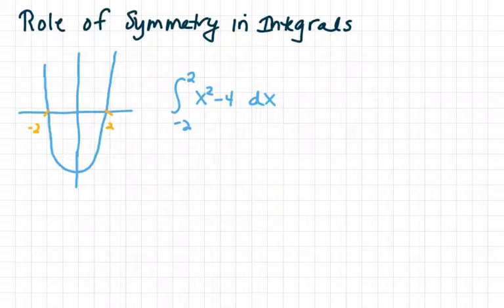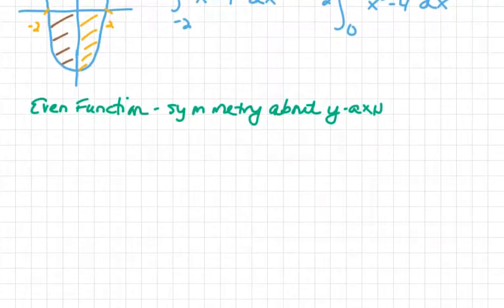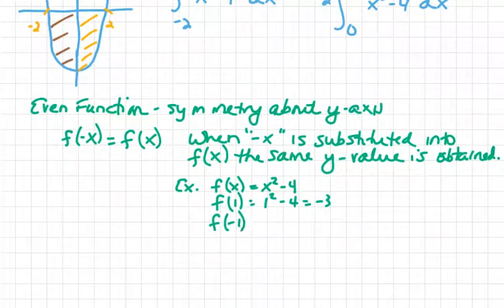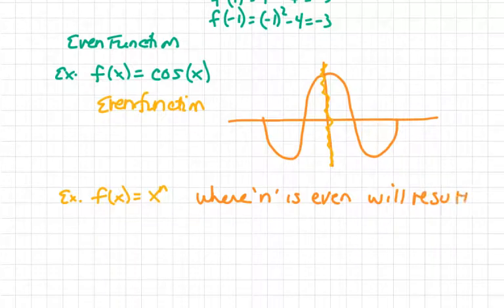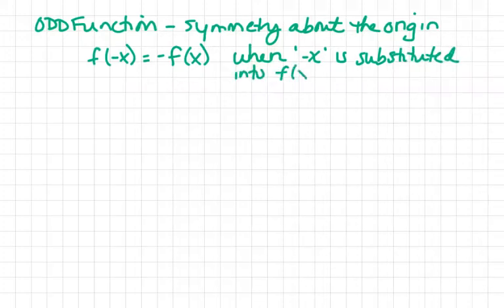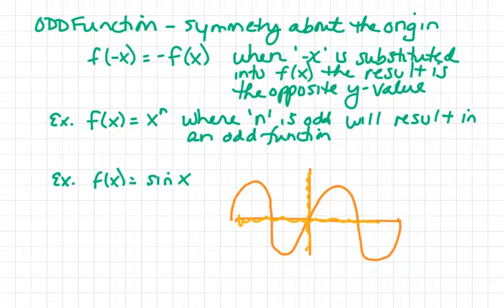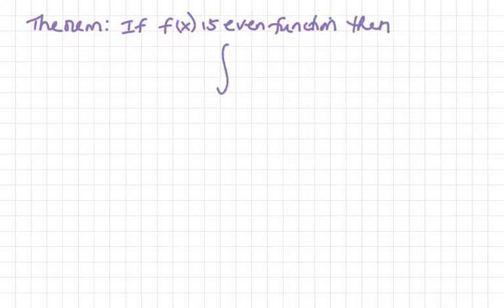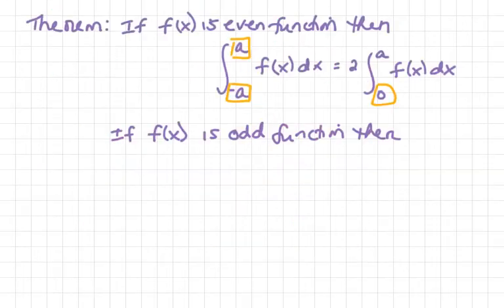Symmetry in Integrals